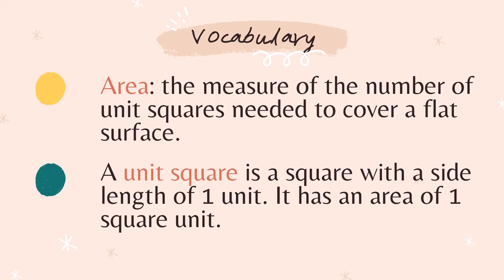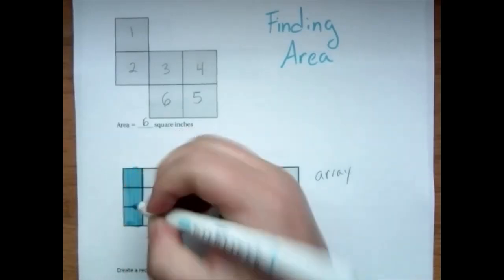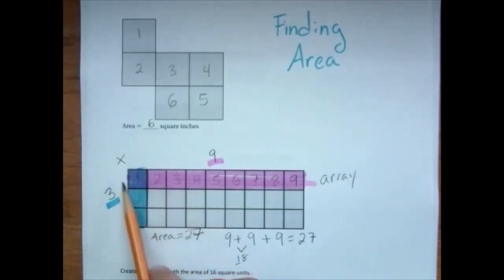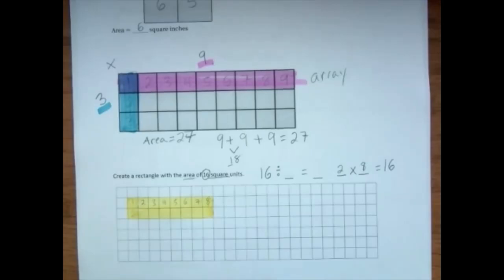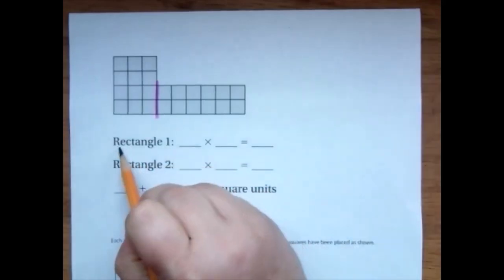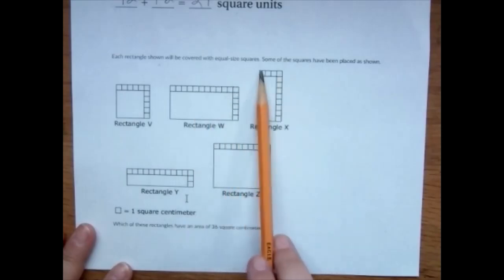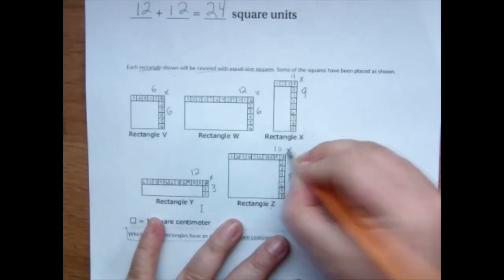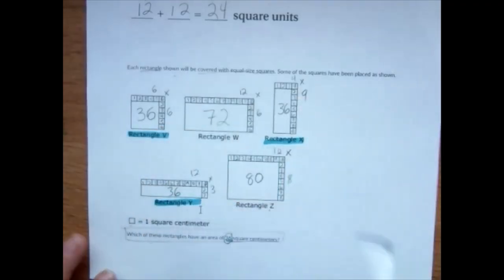Measurement: Area, Math with Ms. Bright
Learn how to find the area of basic shapes in this clear and beginner-friendly math video! We'll explore squares, rectangles, and combined rectangles.